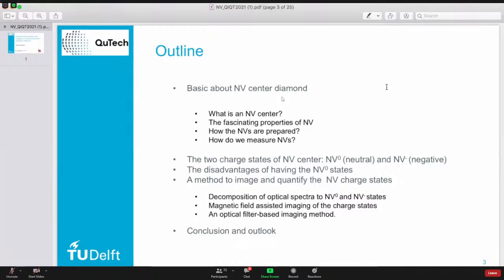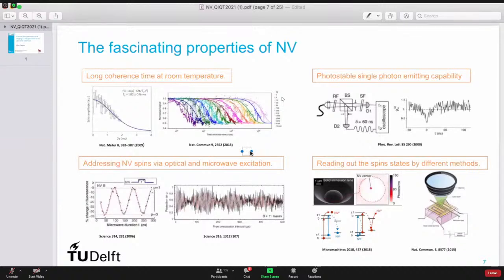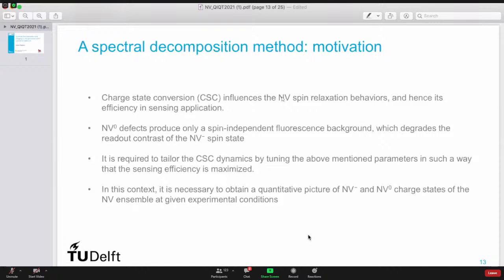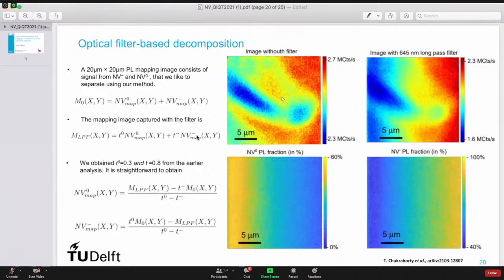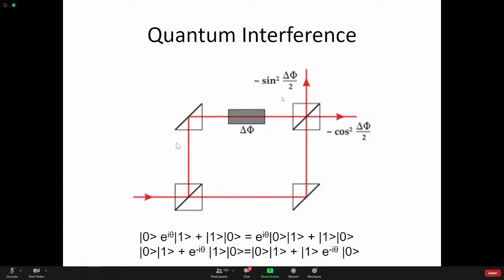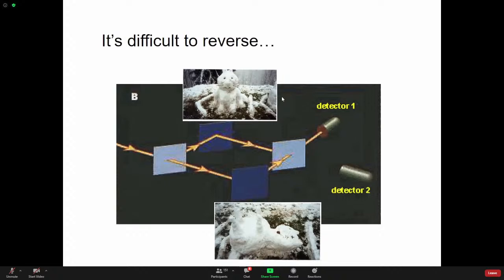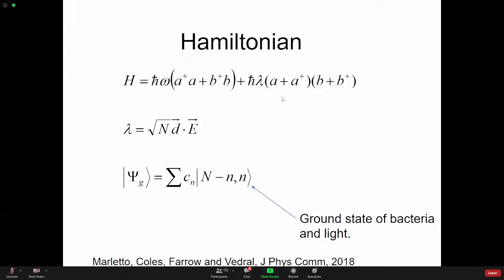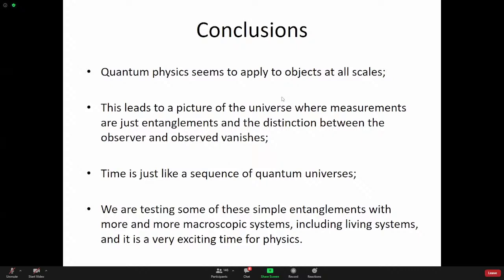Basics about NV center diamond